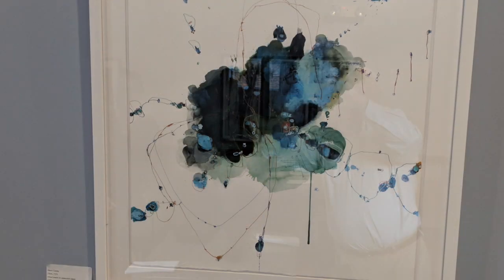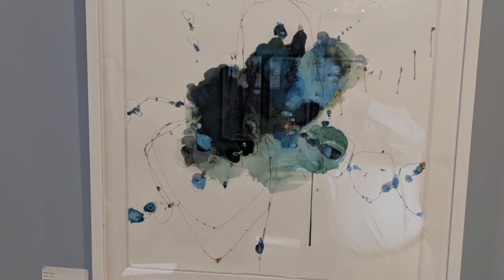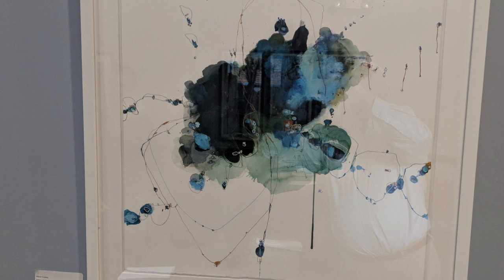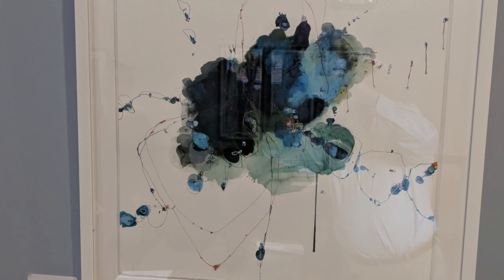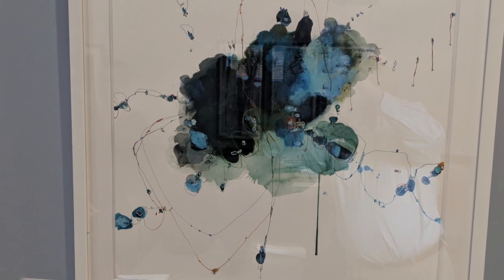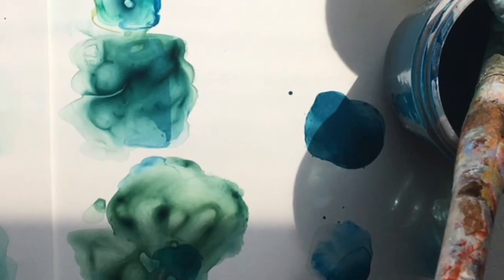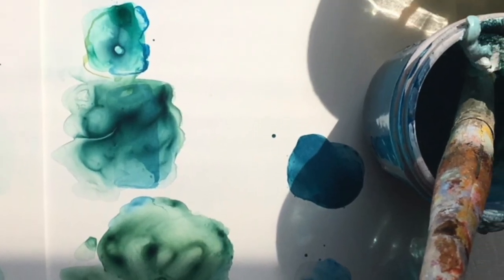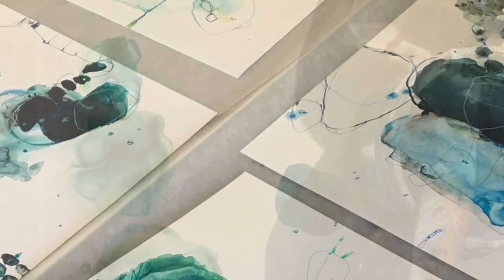Mid-Shore Arts: The Colors of Alison Cooley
As a select number of local art patrons know, there is a secret art gallery in downtown Easton. While it successfully fronts as a restaurant (in fact, one of the best on the Delmarva) the walls of Out of the Fire are continually changing to display some of the most talented local artists who have caught the eye of owner and art collector Amy Haines.

This month, A new artist has joined the ranks of the Out of the Fire portfolio. Alison Cooley relocated to Talbot County less than a year ago after her husband, Ben, assumed the directorship of the Academy Art Museum. Before that, the couple found themselves living in such diverse climates as the Island of Nantucket and the City of London before returning to the Mid-Atlantic region as well as close to Alison's hometown of  Washington, D.C..

Those journeys played an essential influence in Alison's work as she developed a unique color plate that reflected the sometimes severe microclimates of each setting. And those color choices have once again changed as she has adjusted to the Eastern Shore's particular shades of green, purple and blue.

The Spy spent a few minutes with Alison at the Out of the Fire to talk about the importance of color, water, and paper in her work.